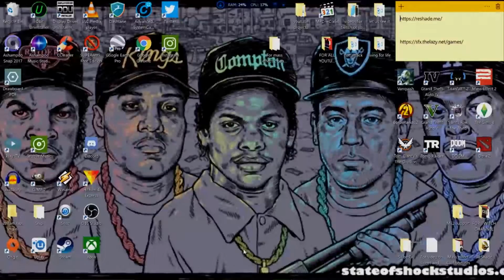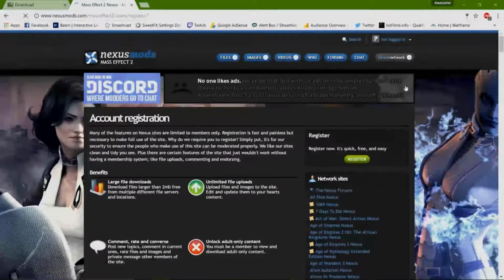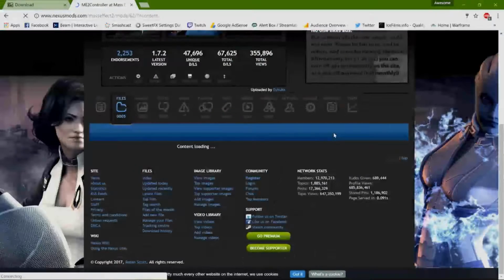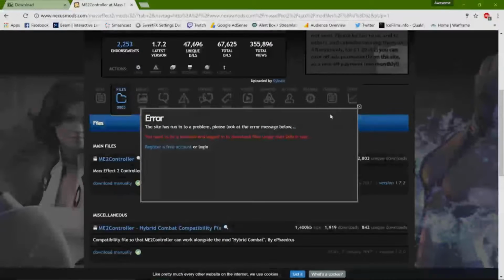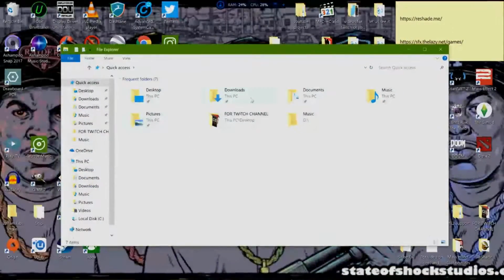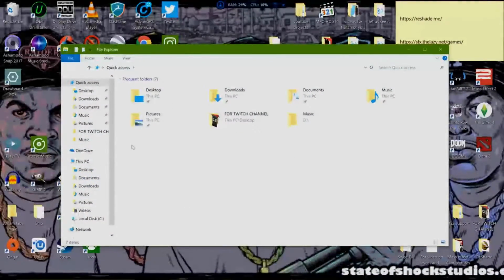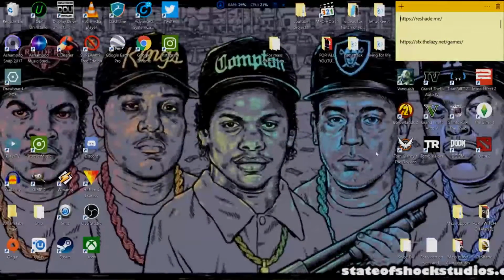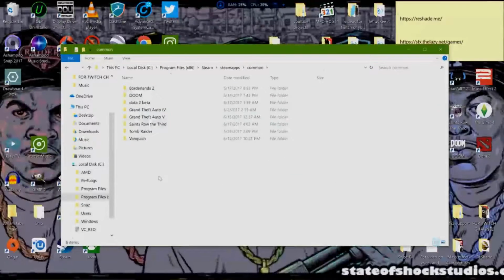controller support for mass effect 2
in this video i will show you how to install full controller support for mass effect 2. please make sure to follow all instructions in this video and also dont forget to hit like if you liked the video and hit subscribe for more videos or future videos.

Mass effect 1 and 3 controller support same spot as mass effect 2 but at bottom of the page.